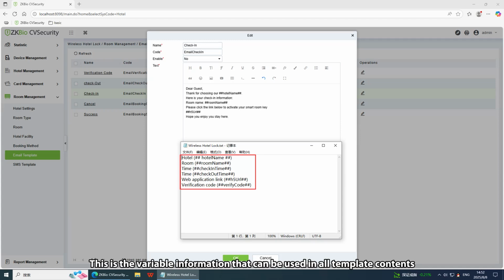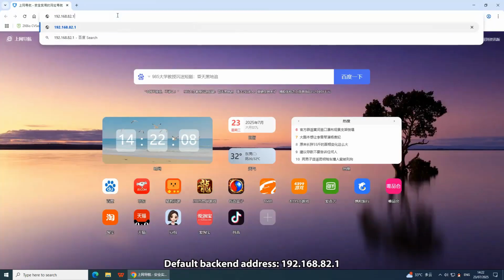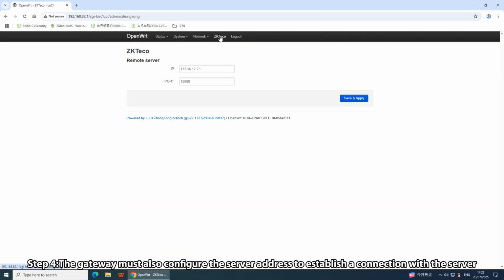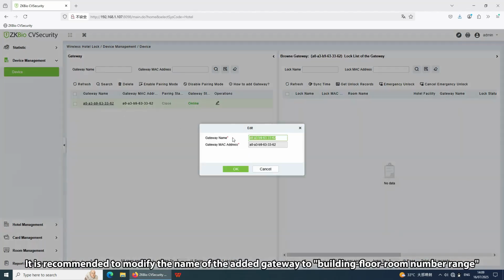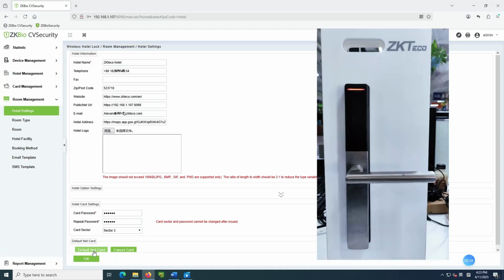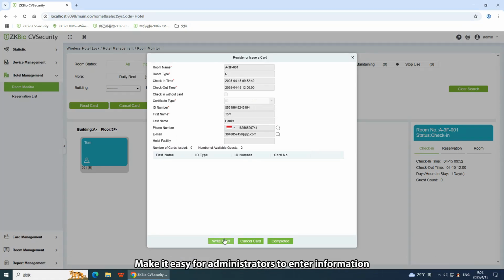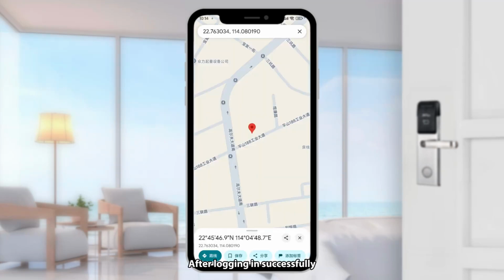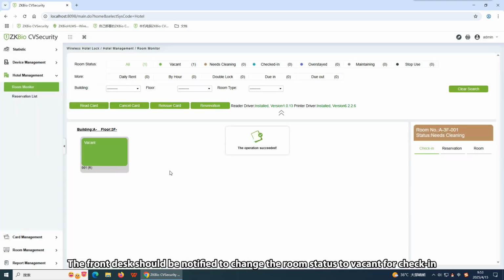Hardware Connection Guide For Wireless Hotel Lock Solution | ZKTeco Pakistan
A complete step to step demonstration on how to set up ZKTeco Wireless Hotel Lock product series.